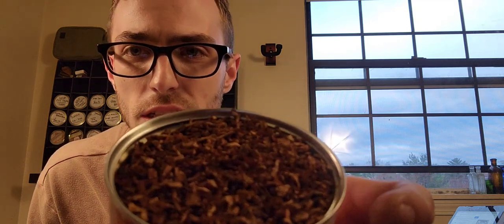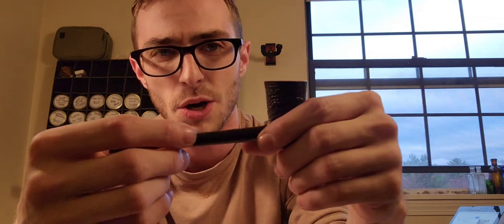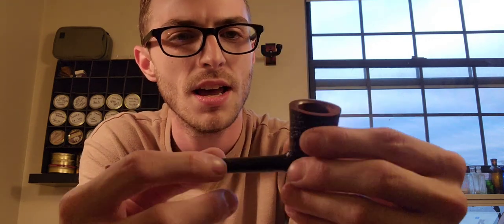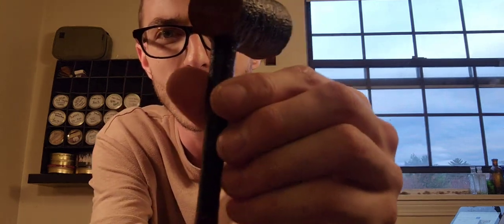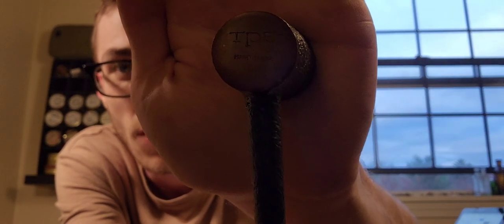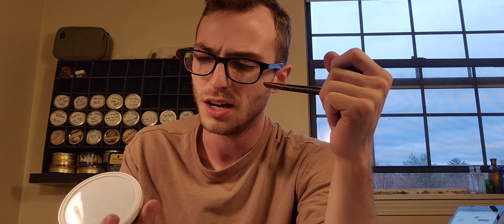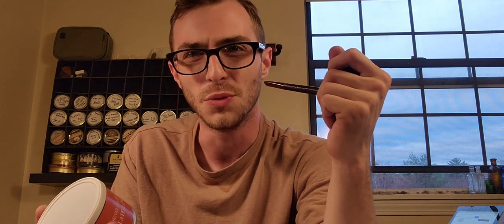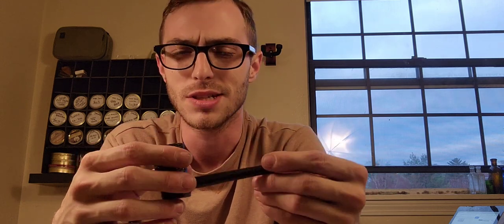Cornell & Diehl - Choclate Cavendish - Tobacco Review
***even though this says Cavendish all over. I'm skeptical. cause it really does look like a virginia, just overly saturated. however, yes, this is a Cavendish tobacco. after reading the reviews and smoking it more...yes. it is. (no sh*t sherlock)

so when you see my reaction, this is my genuine reaction, just like all videos are, to me trying this tobacco.***

with all my tobacco review videos, I record my first reaction and make a review video. I don't post it until I've smoked that tobacco more. so that way I'm giving you guys a good and honest review.

With that said! Cornell & Diehl is an amazing tobacco, and I give this a 5/5, 10/10. solid tobacco. give it a shot! and let me know what you think! as always, feel free to like and subscribe!

-Thepiper